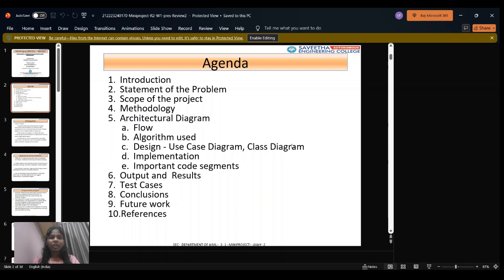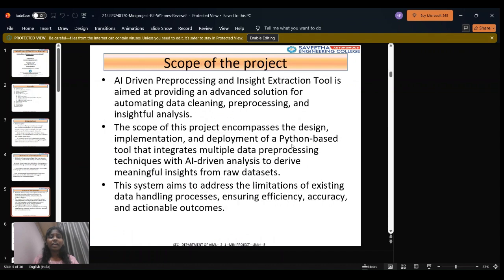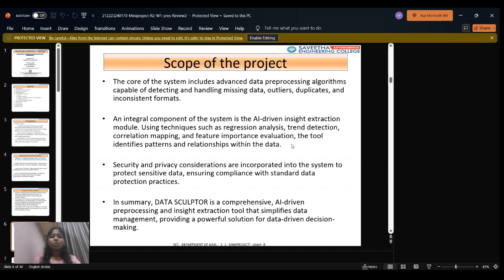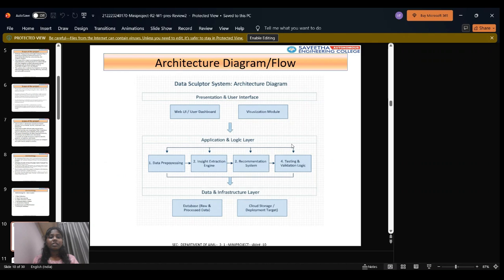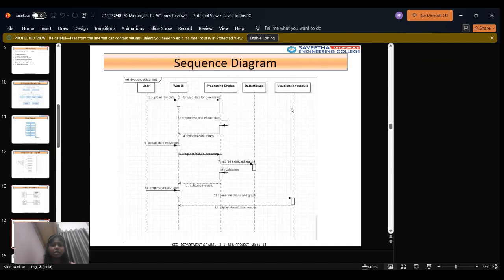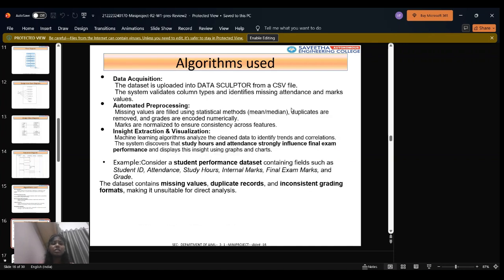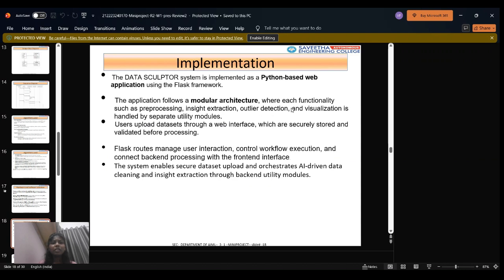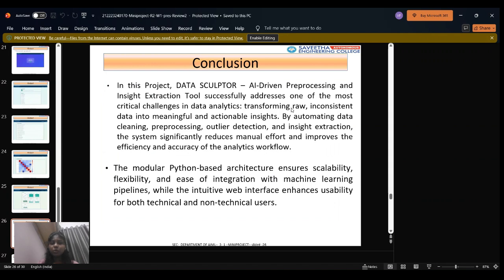Data Sculptor - Tool